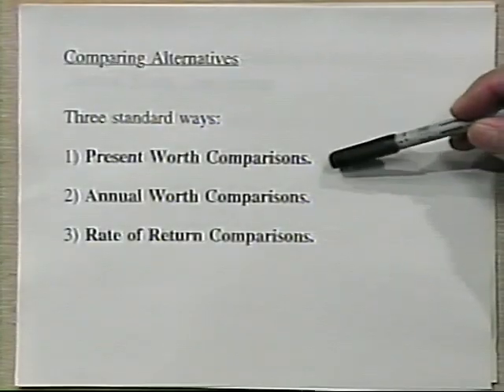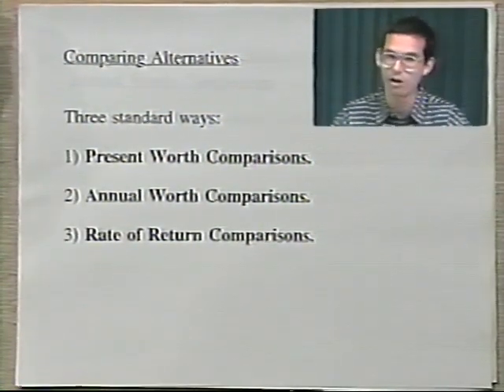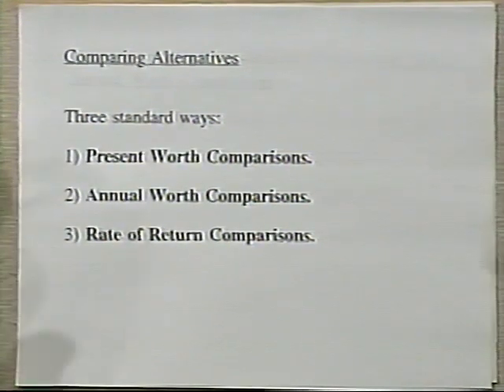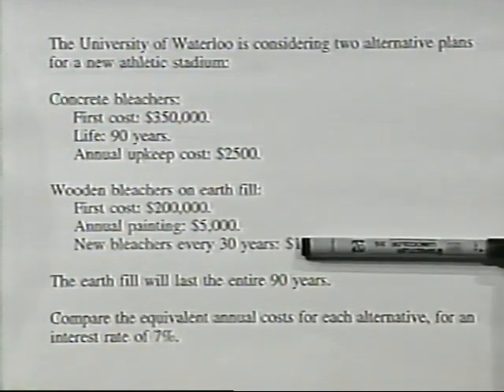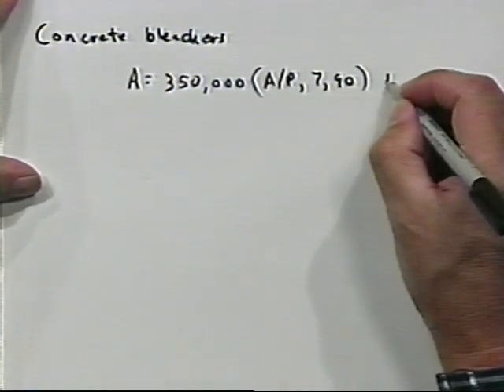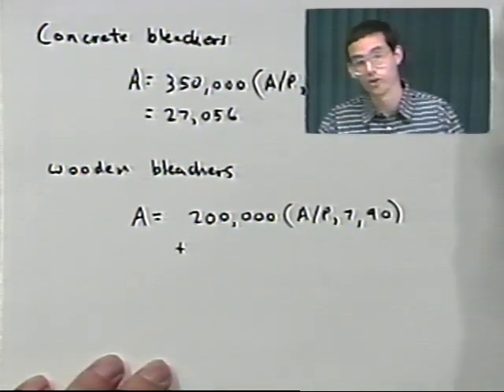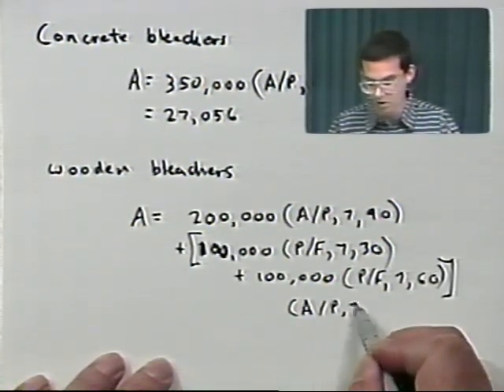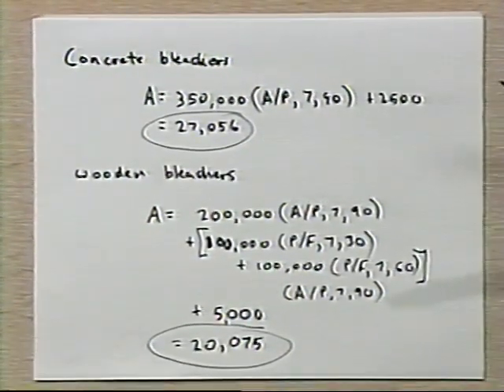Engineering Economics - Annual Worth Comparisons